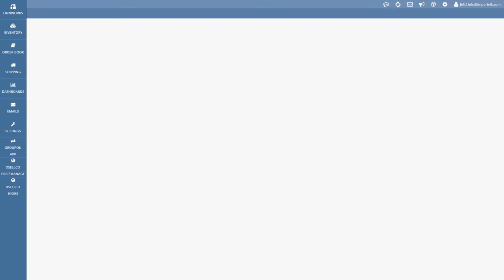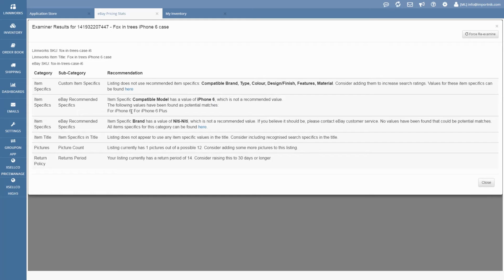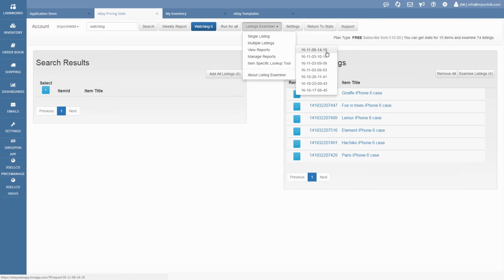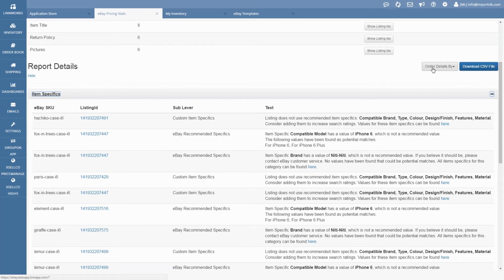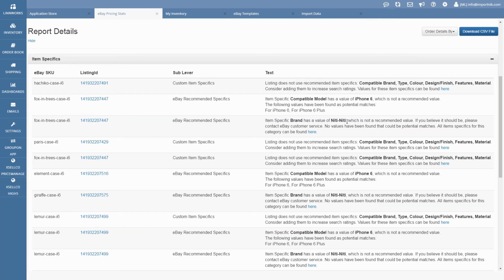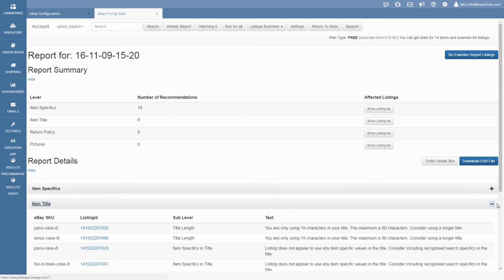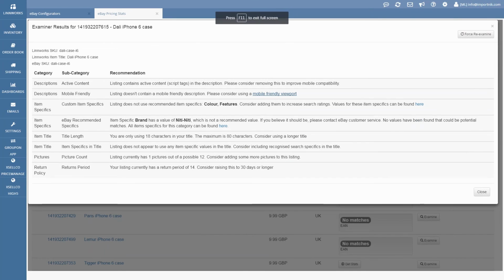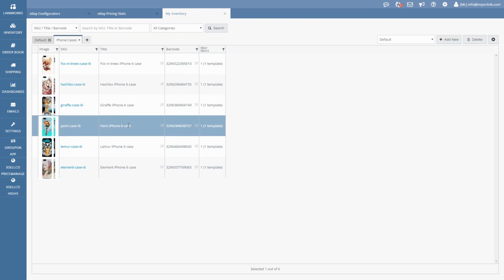Linnworks.net Webinar - eBay listing optimisation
In this joint webinar with eBay and the developer of the Linnworks.net eBay Pricing Stats application we detail how the application works to identify ways your listings should be optimised and how through Linnworks.net you can implement these recommendations and revise the live listings